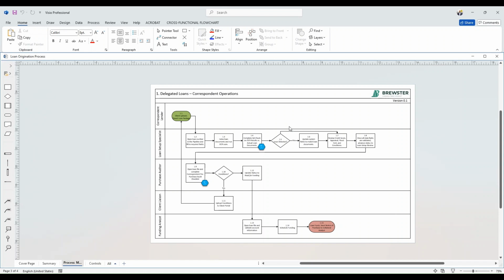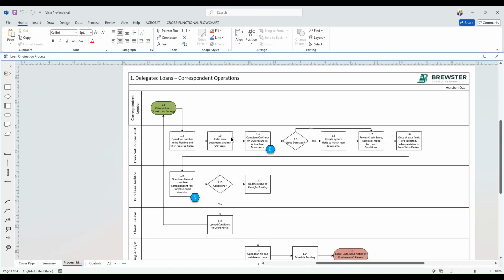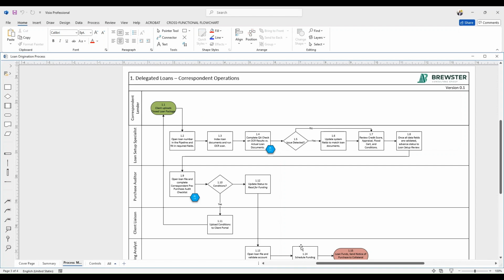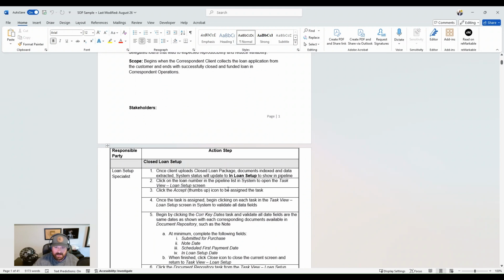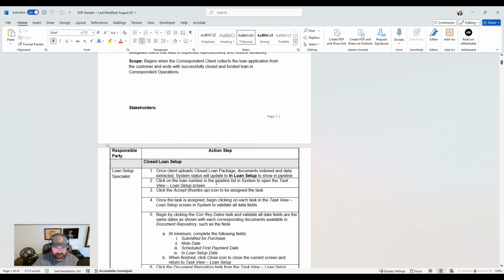Process vs Procedure: What's the Difference?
Ever wondered what the real difference is between a process and a procedure? 🤔 In this video, I break it down in simple terms and show you why understanding both is crucial for your business success! Whether you're streamlining workflows or improving efficiency, knowing the difference can save you time, money, and headaches. 💡

🔥 Learn:

What a process is and how it drives the big picture.
What a procedure is and why the details matter.
How to document each.